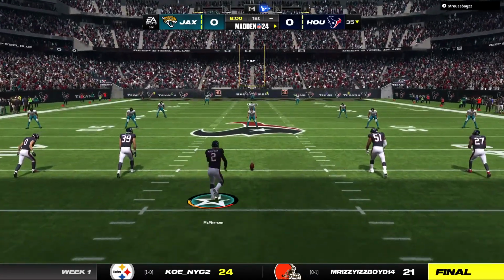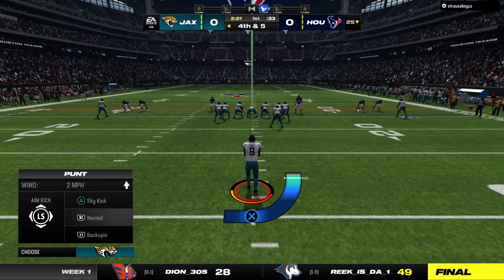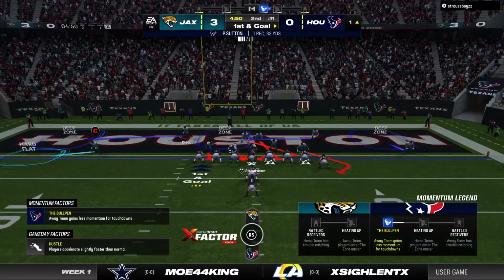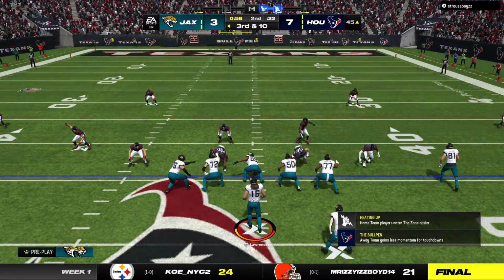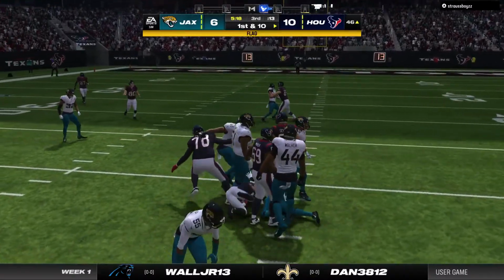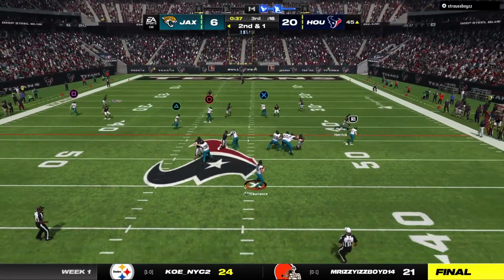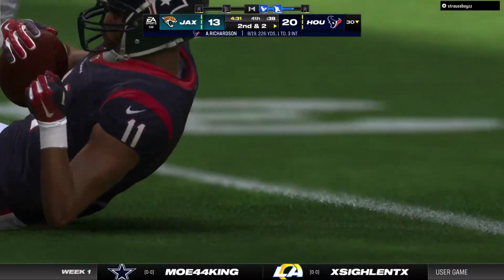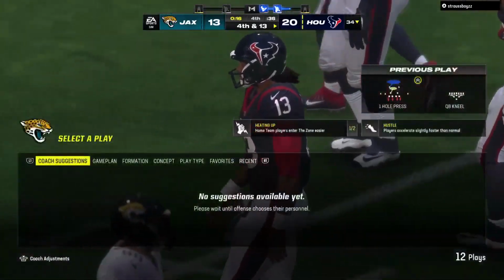Jags Vs Texans super madden LG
Madden 24 Wall